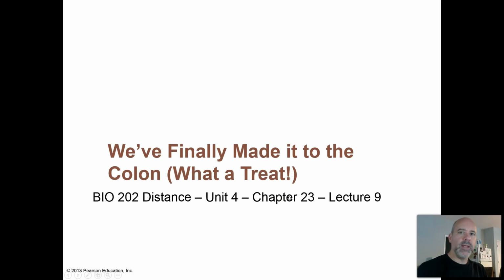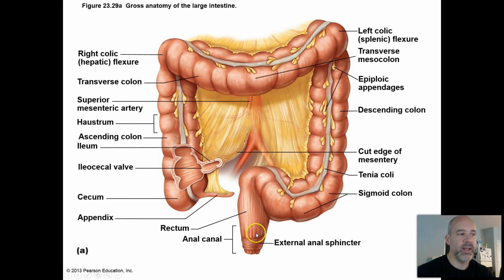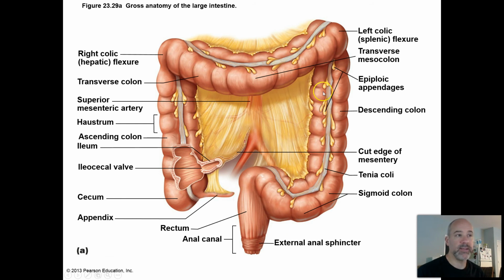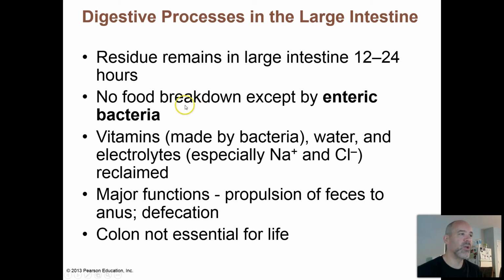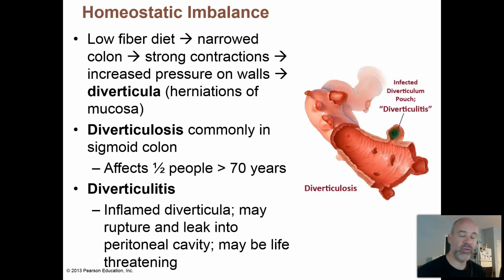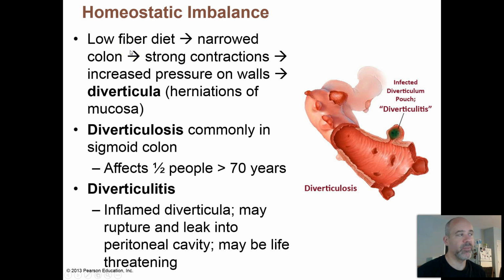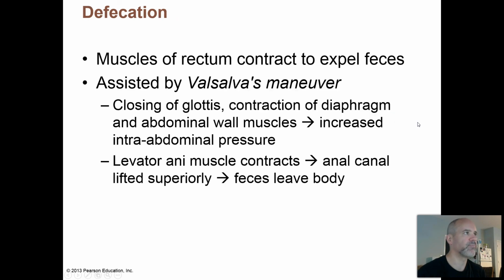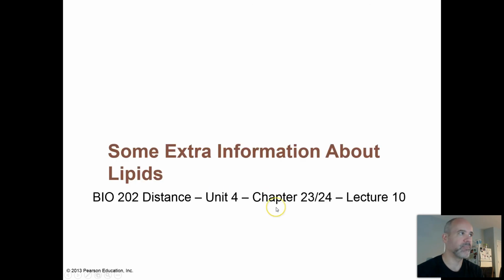BIO 202 - UNIT 4 - CH 23 - LEC 9 - THE COLON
This lecture provides a brief overview of the important functions of the colon with an additional section about a homeostatic disorder, diverticulitis.